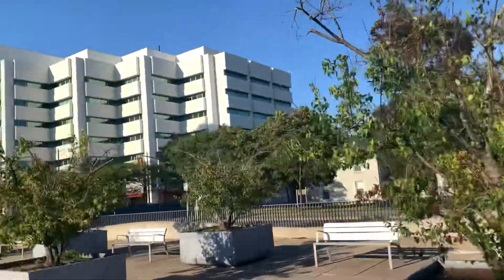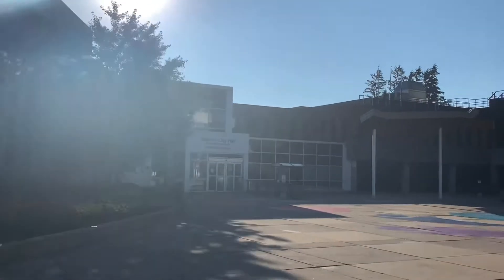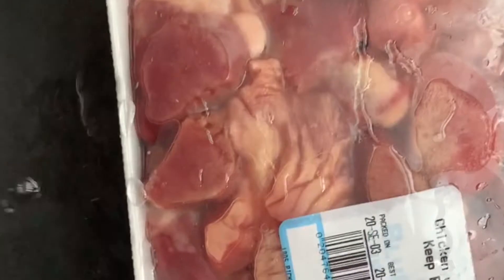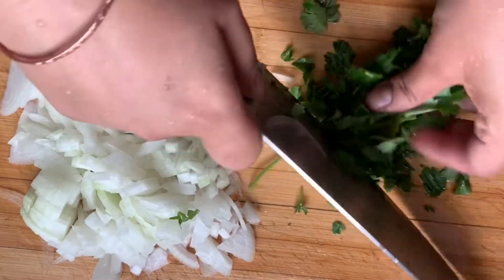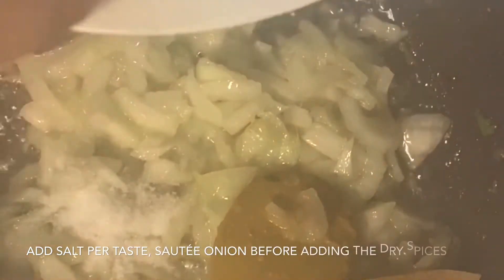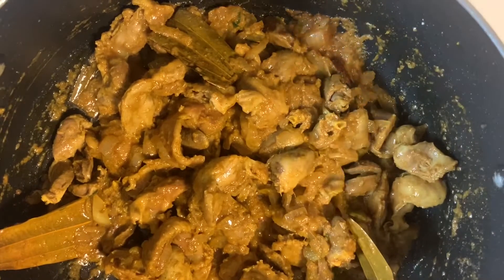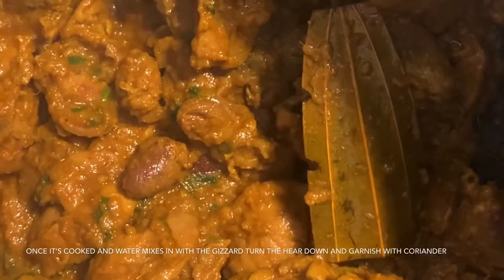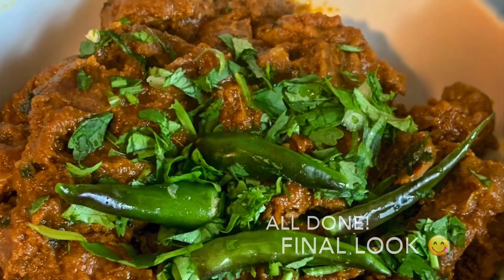CHICKEN GIZZARD RECIPE/Chicken(geela) gizzard fry dry curry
Hello everyone. I have shared my version of chicken gizzard(geela) recipe. Thanks